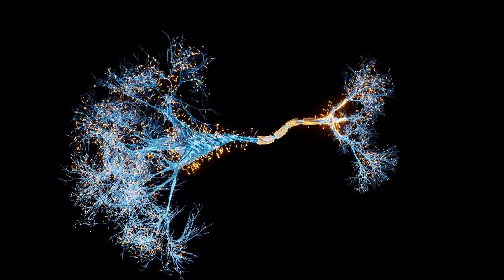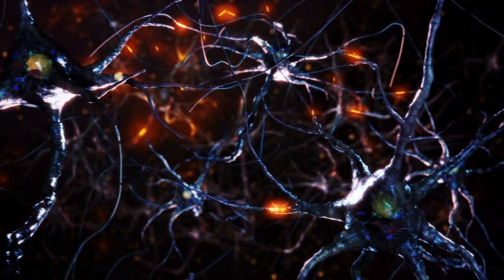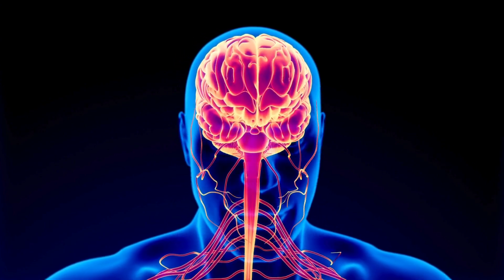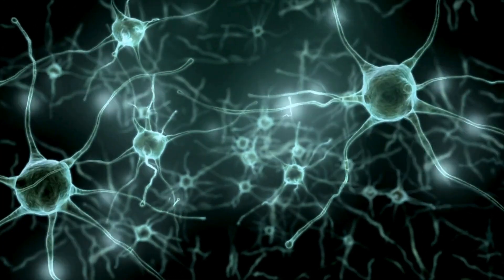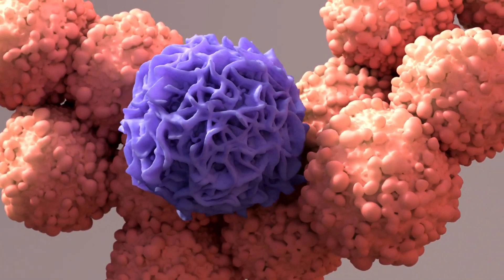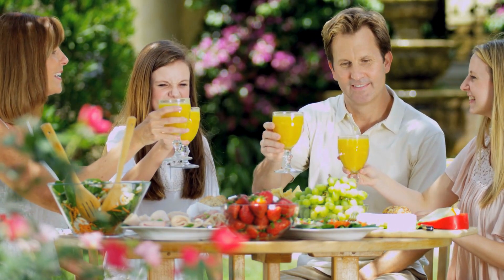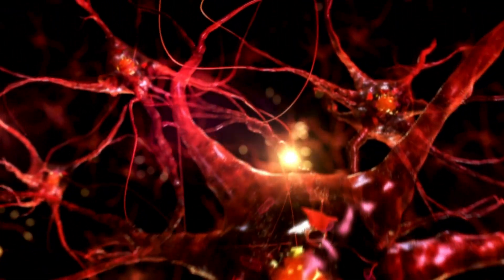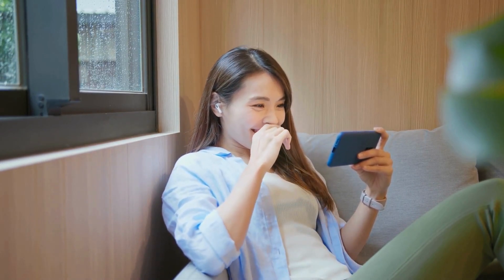Keep Your Myelin Healthy: The Role of Oligodendrocytes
We hope you found inspiration, motivation, and valuable life lessons in this video. In the pursuit of a healthier and more meaningful lifestyle, always remember the importance of self-care, seeking knowledge, and the support of the community. We're together in this journey of growth and well-being.